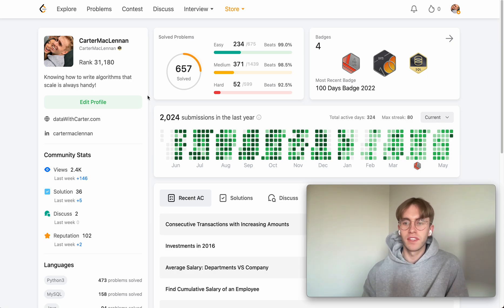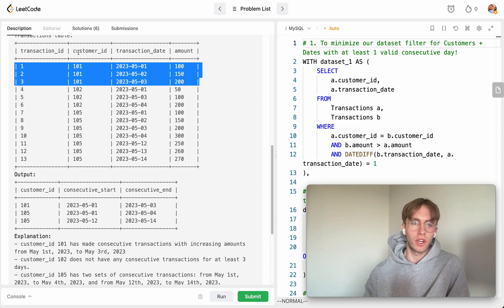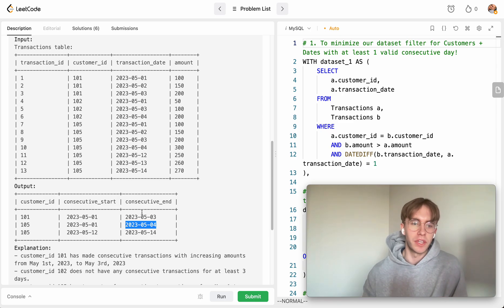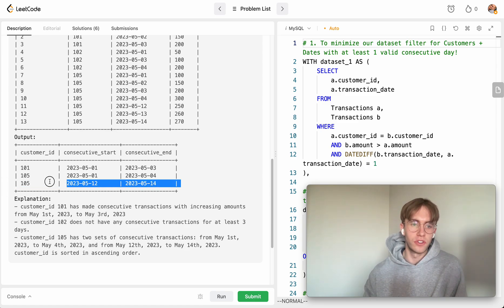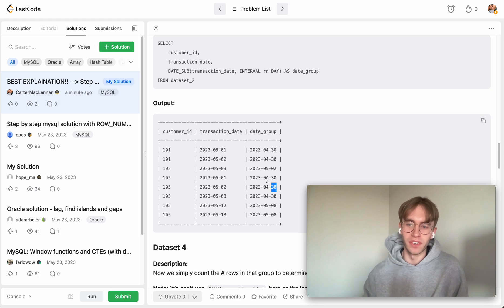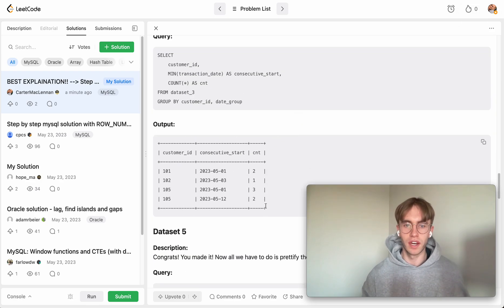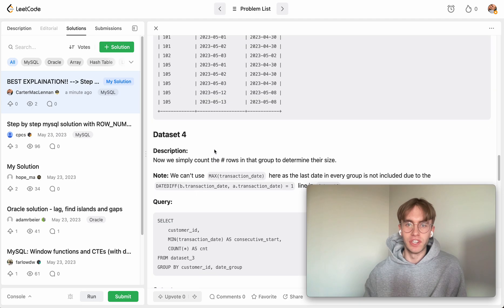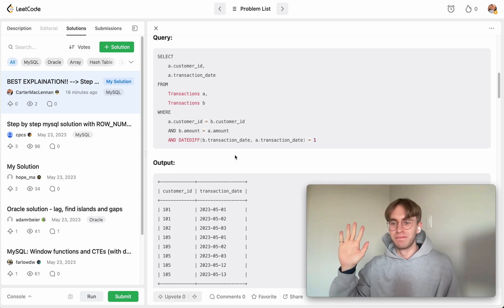2701. Consecutive Transactions with Increasing Amounts - LeetCode SQL Solution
Today I solve and explain a Hard level difficulty leetcode SQL problem using MySQL called "2701. Consecutive Transactions with Increasing Amounts"

Checkout my Blog Post:  "Reflecting on 1 Year of LeetCode"

Hope this helped a little - have an awesome day!